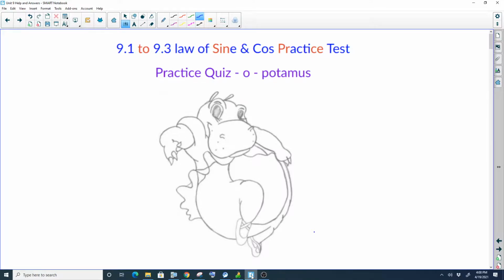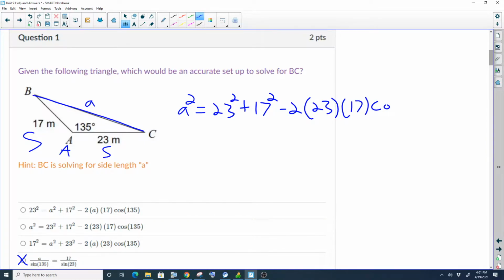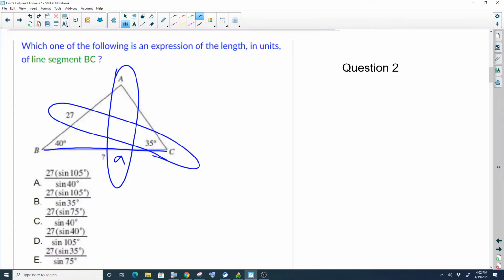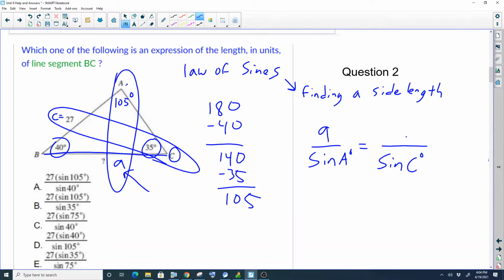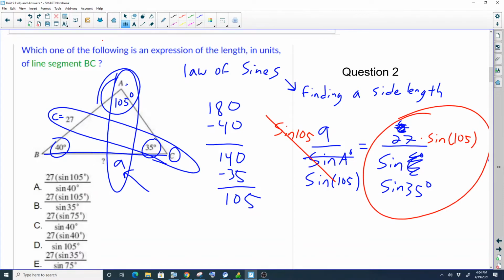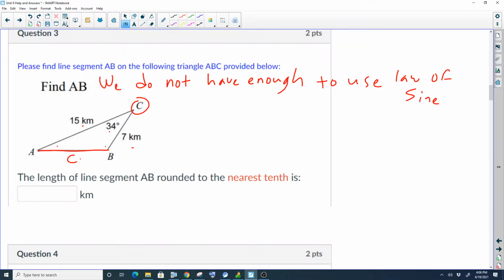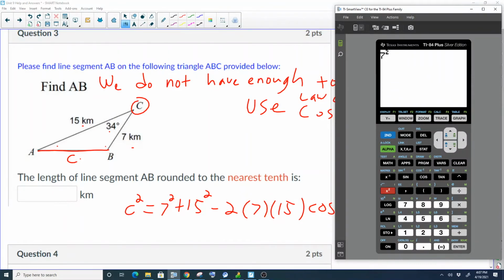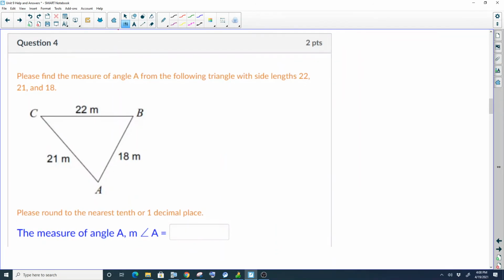Law of Sines & Cosines Practice Quiz Vid 1